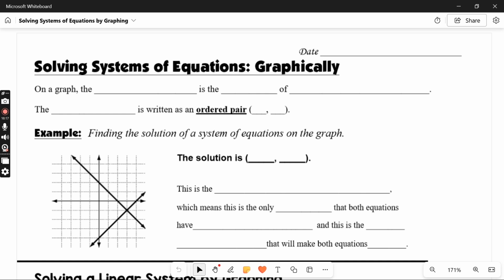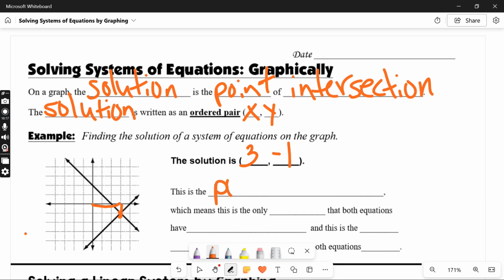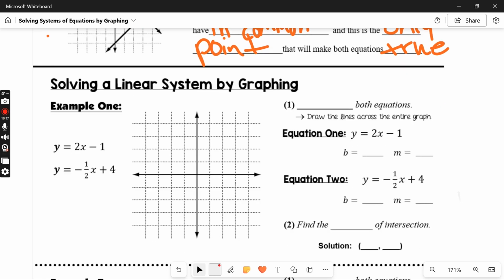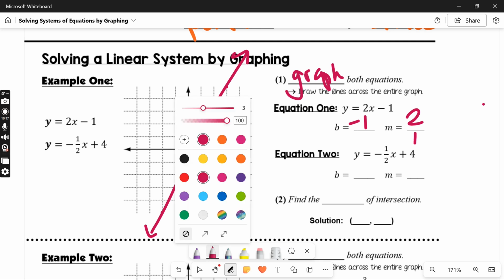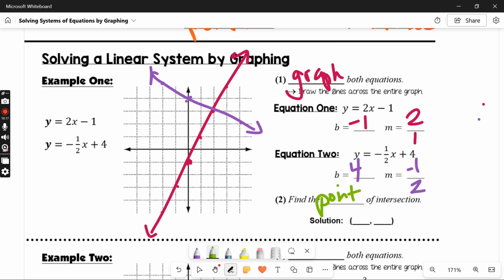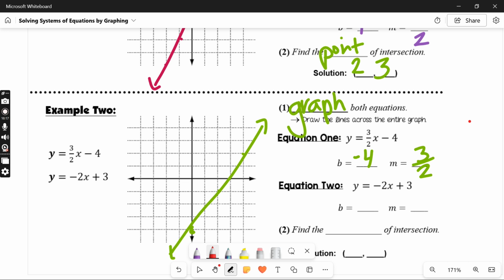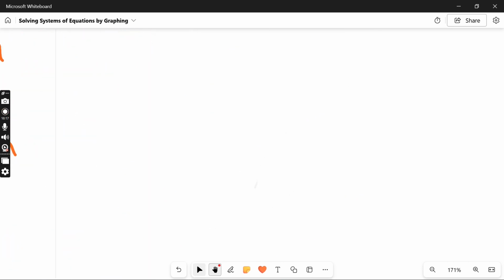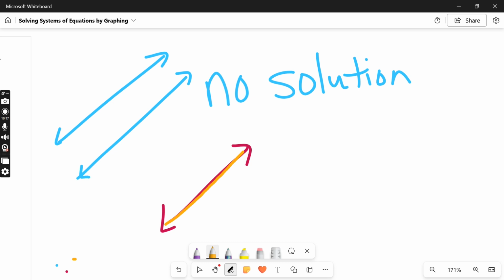Solving Systems of Equations by Graphing